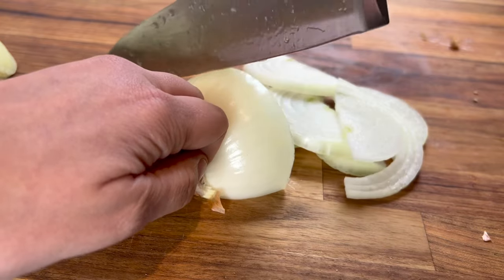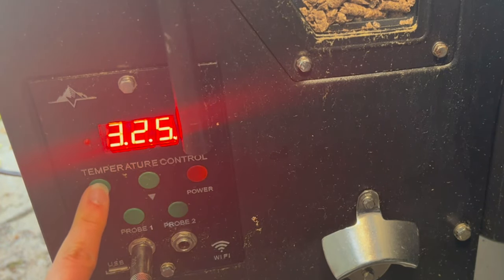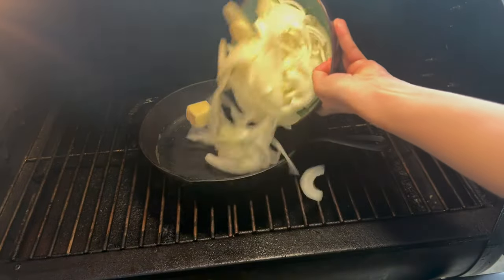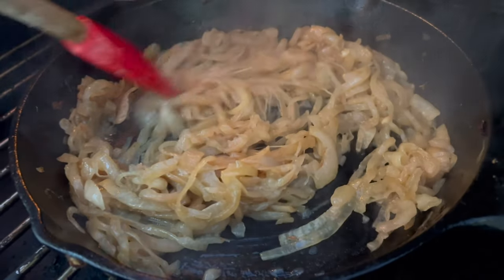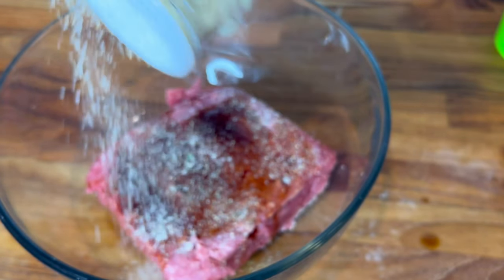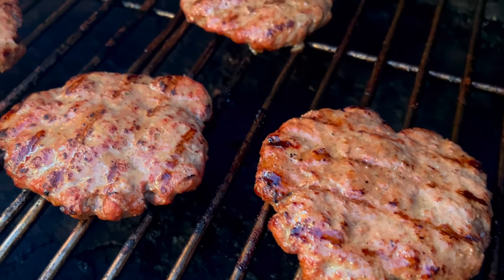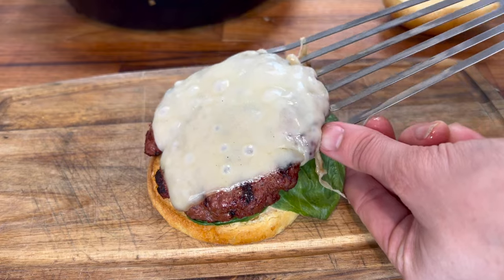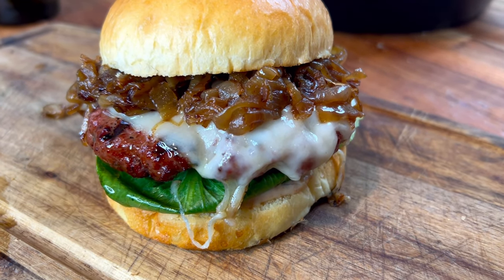Delicious French Onion Burger! | Green Mountain Grills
Looking for a unique and delicious burger recipe!? Look no further. Jacqueline (jvcqueline on IG) shows us her favorite burger recipe here cooked on her GMG Ledge.